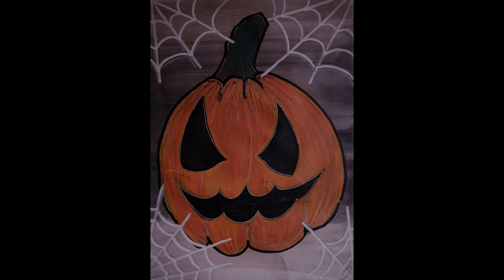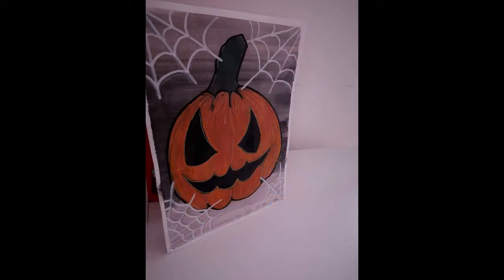Easy Halloween Art I Jack o' Lantern and spider webs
Happy Halloween!
Here I have you another Halloween themed video for my series. For this video, I created a Jack o' Lantern mixed media art piece with spider webs on A4 paper. This is the finally video for the series, I hope you enjoy!

THINGS NEEDED
A4 Paper
Acrylic Paint
Paint Brushes

INTRO
Audio Libray
HA - Cxdy

OUTRO
Spider legs - Dyalla